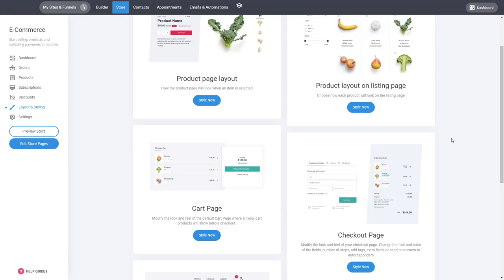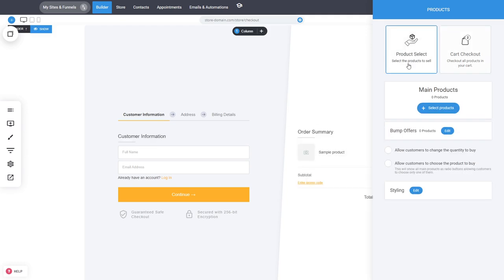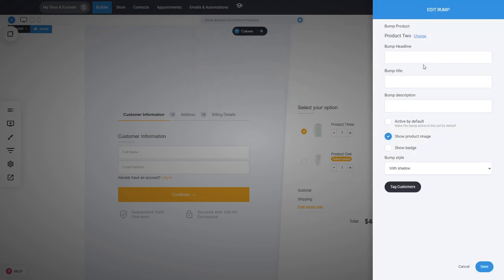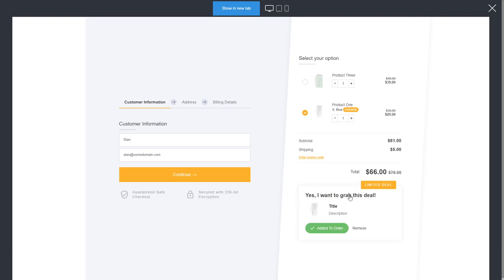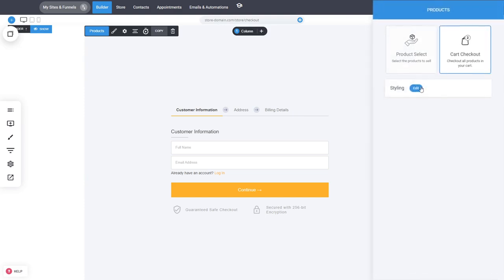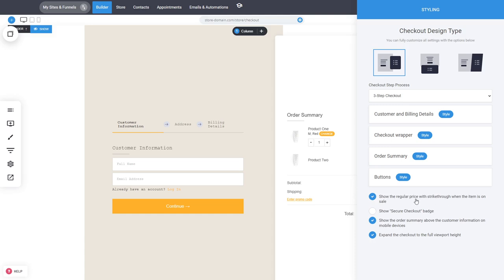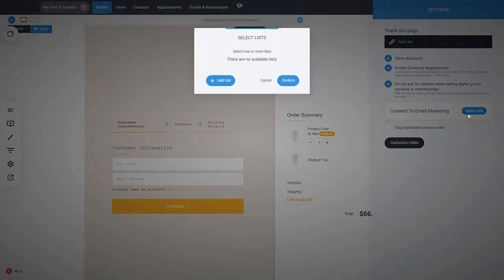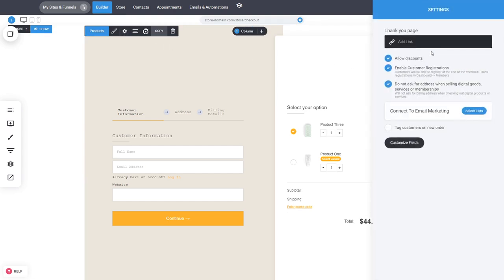7 - Checkout Styling | Swing-lab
Checkout Styling